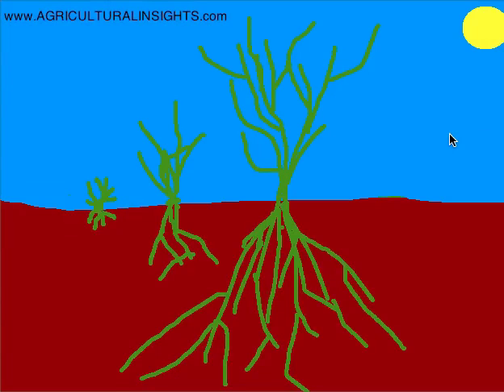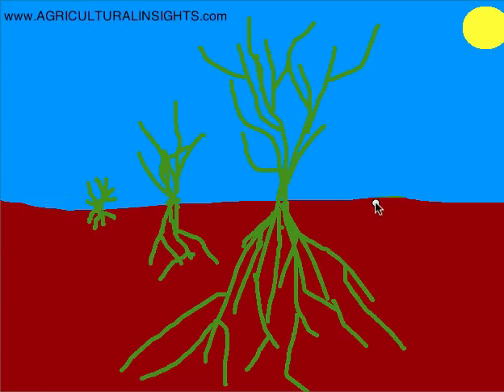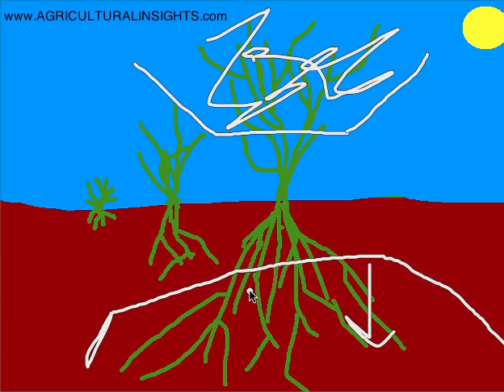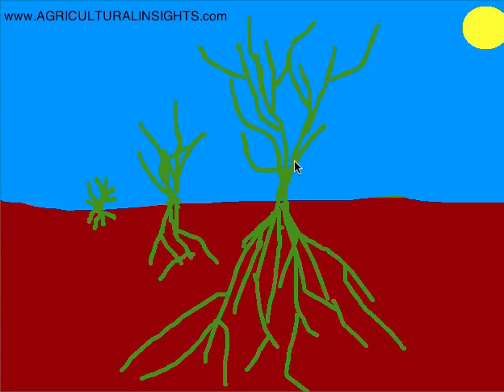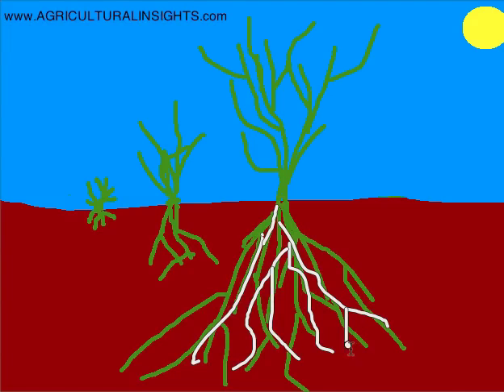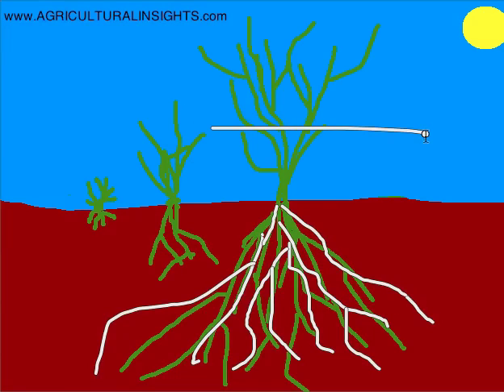Building Organic Matter In Two Ways - Grass Roots and Litter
It's a common belief that organic matter can only be built in soils one way. From the top down. Join me today for an insight into a second way organic matter can be built, from the bottom up!